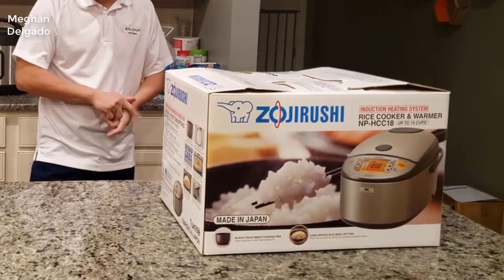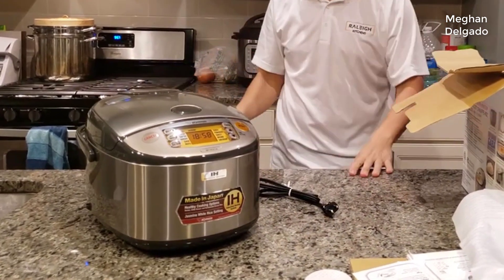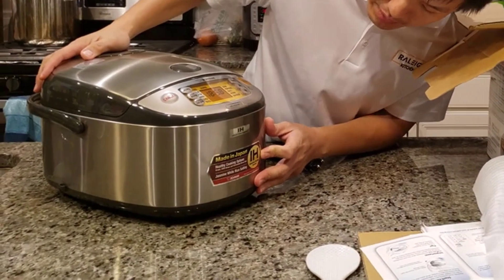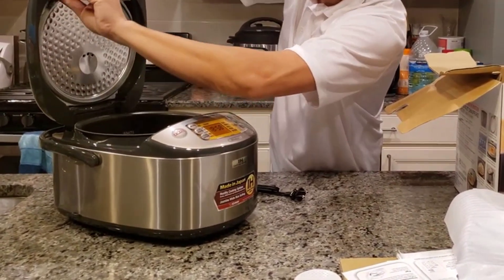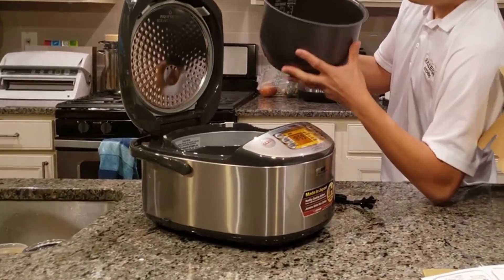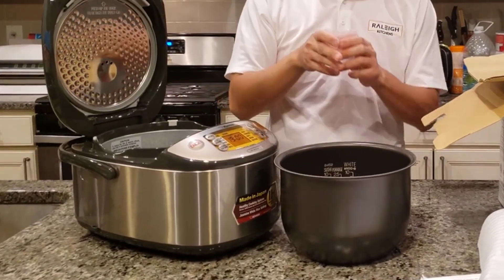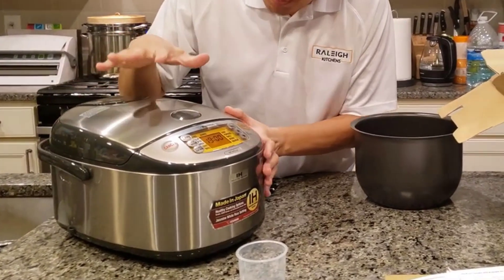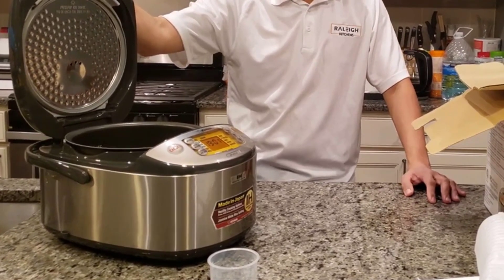Review Zojirushi Induction Heating Pressure Rice Cooker and Warmer 2020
Zojirushi Induction Heating Pressure Rice Cooker and Warmer Review
Zojirushi Induction Heating Pressure Rice Cooker & Warmer 1.0 Liter, Stainless Brown NP-NVC10:
+ Multi-menu cooking functions include settings for white, mixed, sushi/sweet rice, porridge, brown, GABA brown and quick cooking
+ Umami setting extends soaking and steaming time for better rice
+ Steam-reduce setting reduces steam to 50-percent of regular setting
+ Dimensions (W x D x H):10-1/8 x 15-3/8 x 8-5/8 inches.Scorch setting toasts rice to a crispy golden brown, ideal for special dishes
+ Easy to ready colored LCD control panel with clock and delay timer
+ Electrical Rating: 120 volts / 1,240 watts